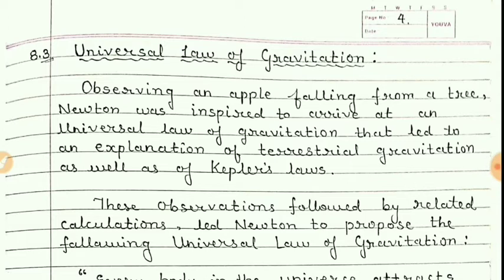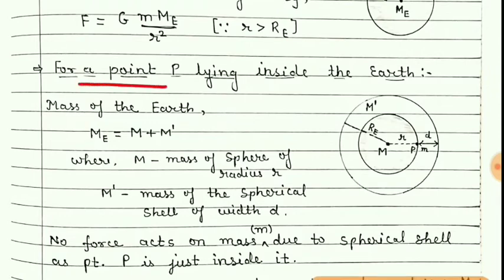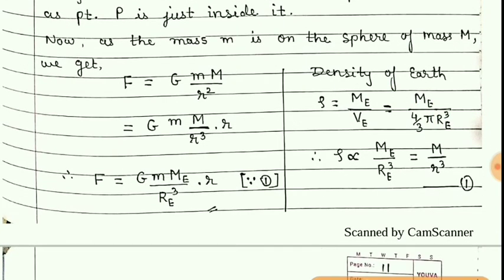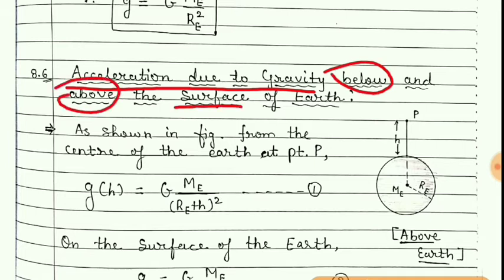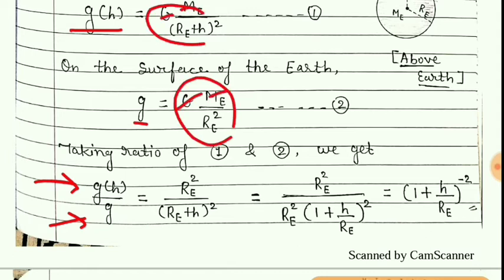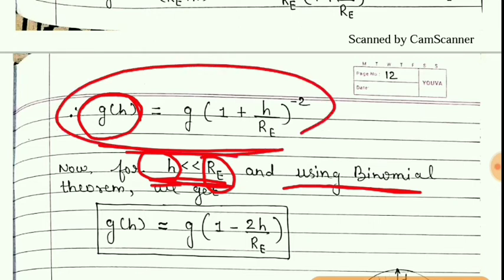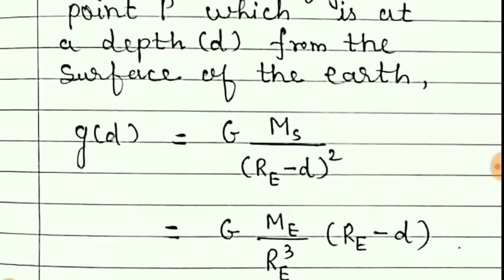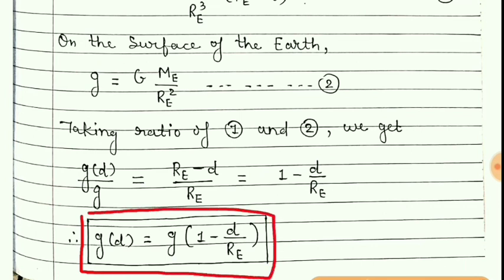PHYSICS| STD.-11| CH.-8| Topic - 8.5 & 8.6| By - K N Chavda